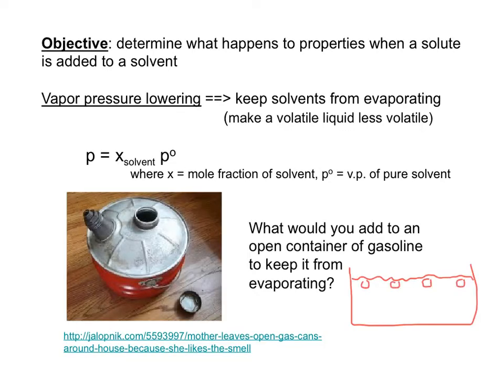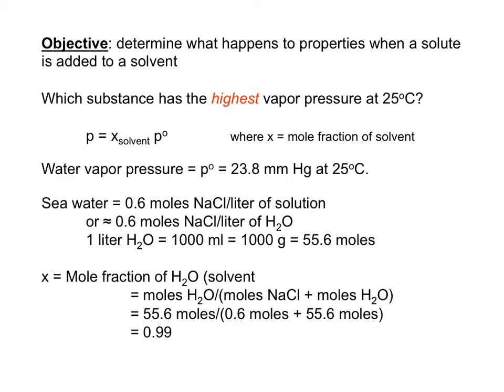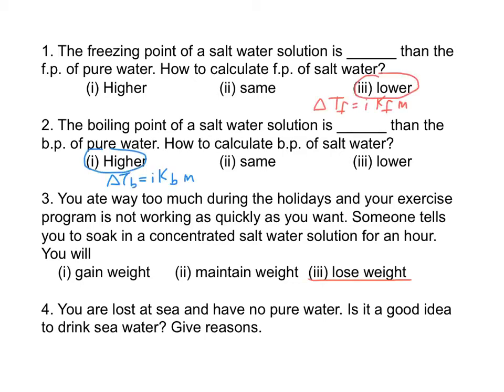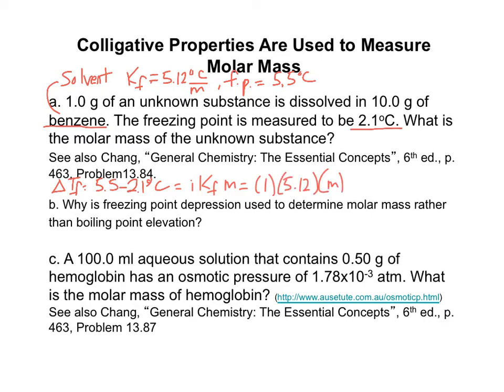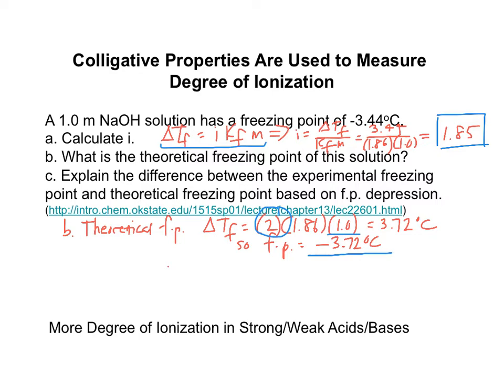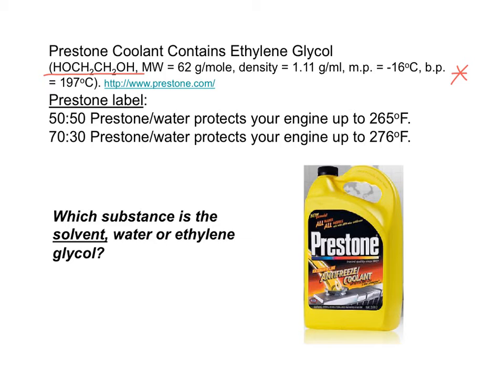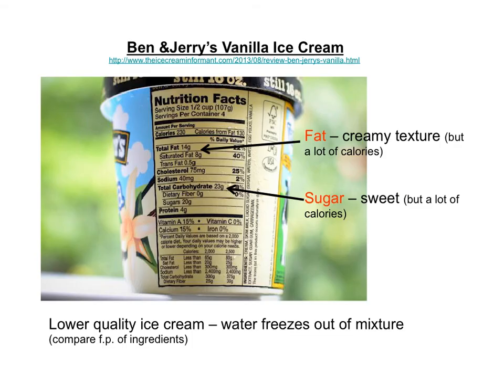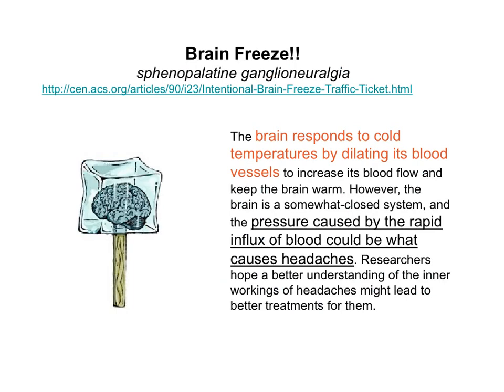What Does Concentration Have To Do With Shade Balls, Antifreeze, and Brain Freeze?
Chem 1B Objective 4, Part 2